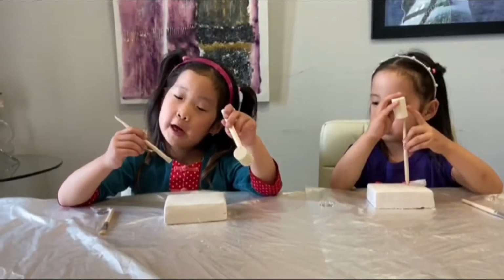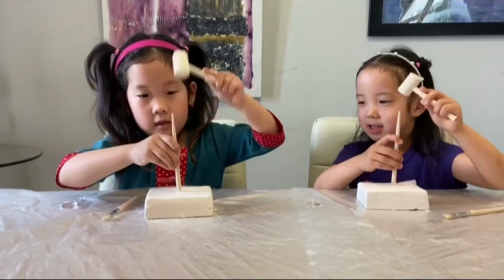Tell a Friend, Episode 68: Dinosaur Excavation Challenge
Tella and Ria excavate and put together dinosaur bones. Who will win? It's a race!